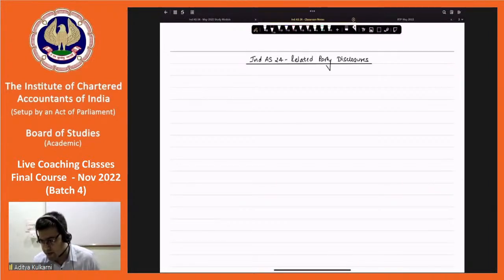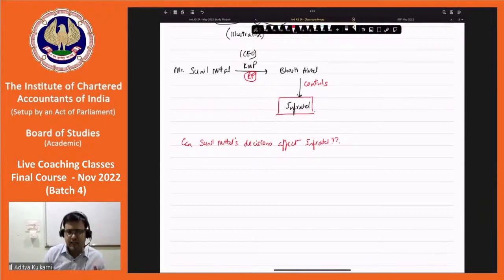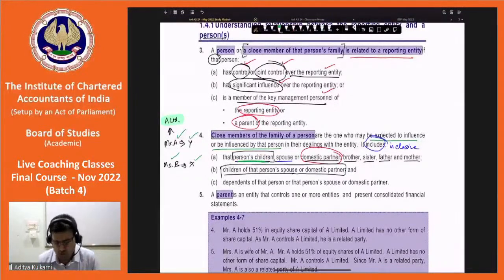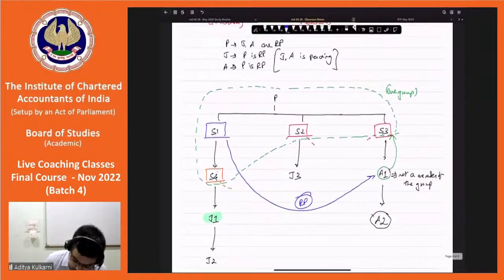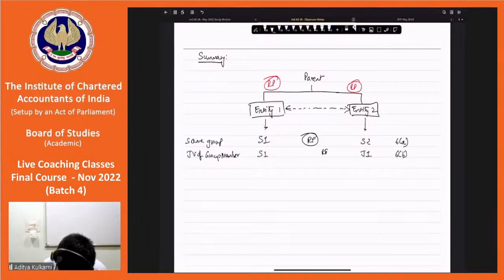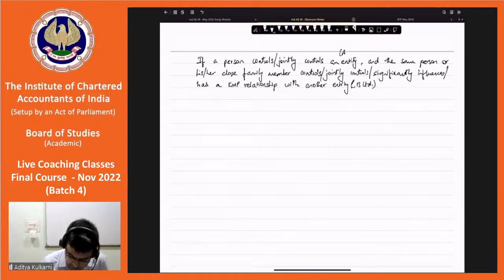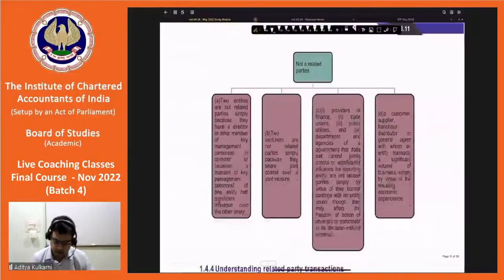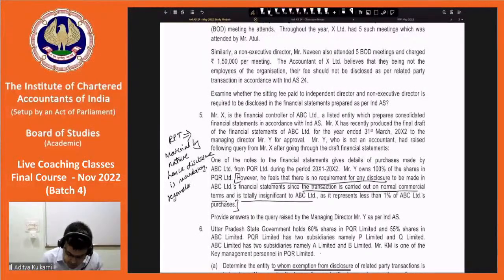Final Paper 1: FR | Topic:Ind AS 24 : Related Party Disclosures |Session 1 |21 April, 2022